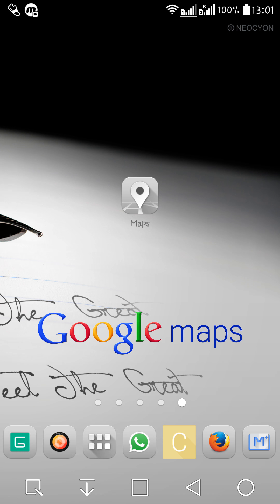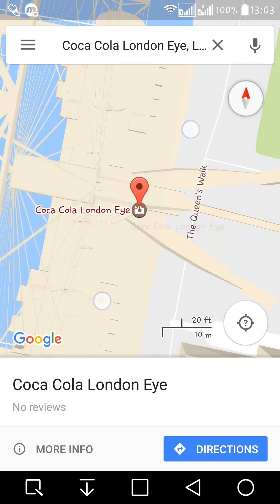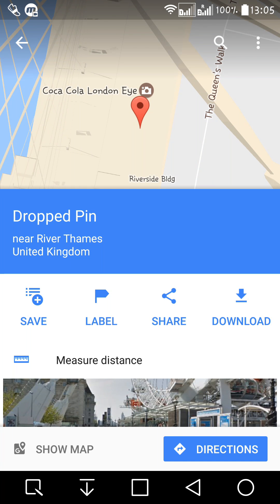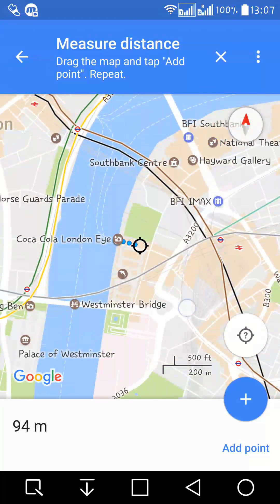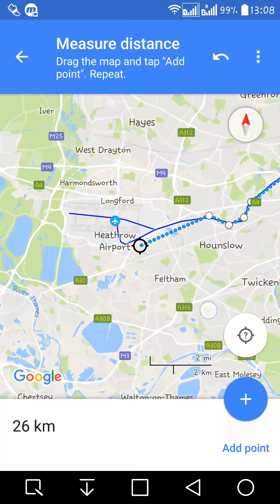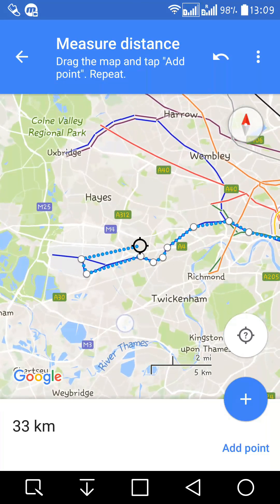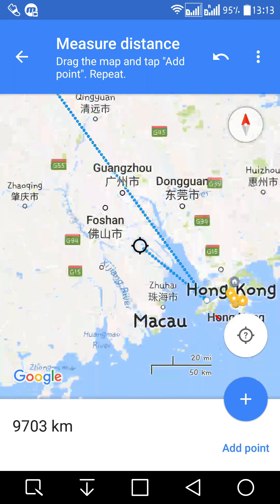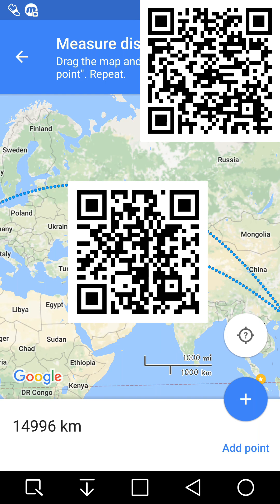Measure distance between two points Google Maps HD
Google maps hides the measuring tools deeply and users are hard to find it out. This

video show you how to find it out and use it. Enjoy.

The distance between HongKong Airport and London Heathrow Airport is 9631km

if a commercial plane flies directly.

The distance between Heathrow airport and London EYE is 28 km if you go by

Tube(underground railway).

谷歌地圖距離測量兩點之間，倫敦希思羅機場和香港國際機場之間距離測量，倫

敦眼，希思羅機場，Google地圖之間的距離